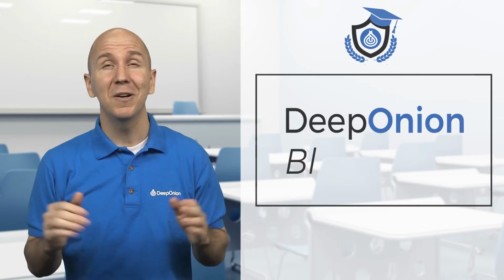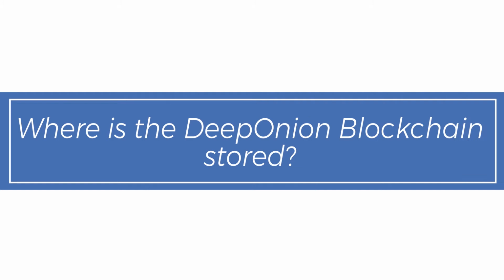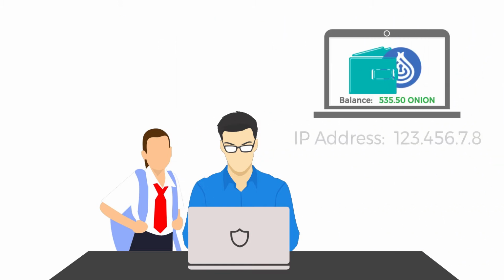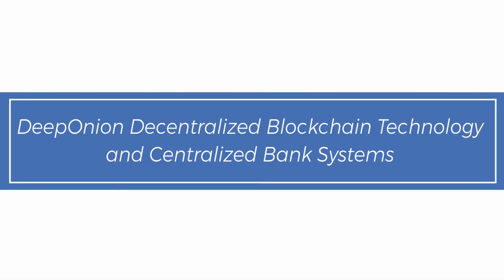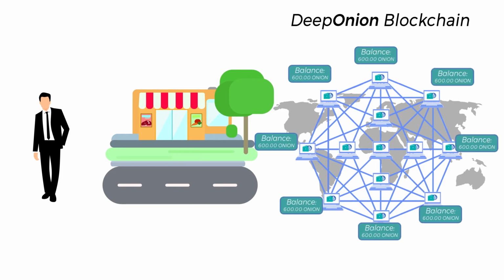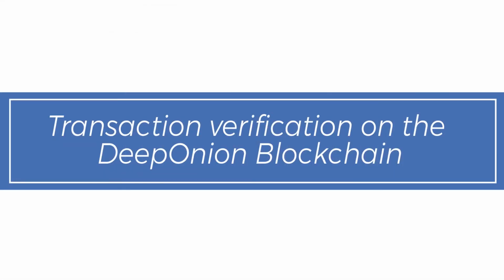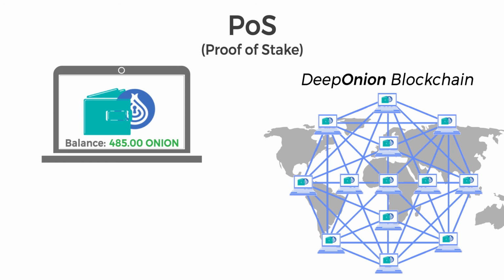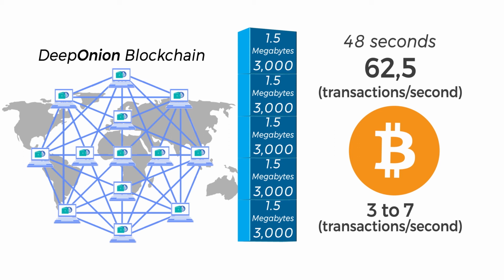DeepOnion Academy Series DeepOnion Blockchain v3 DEMO